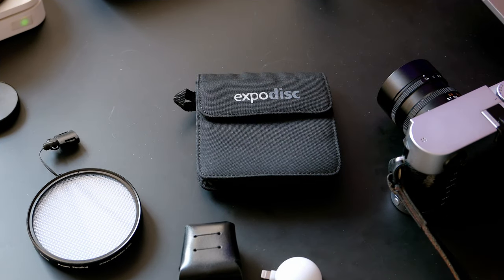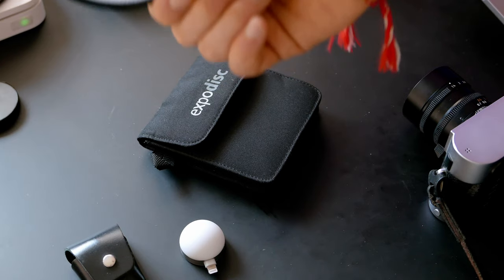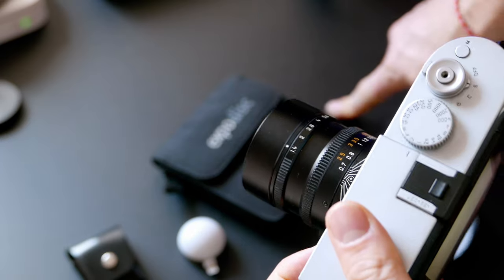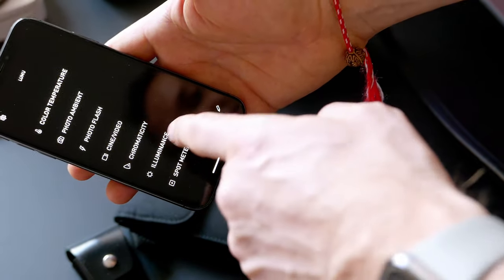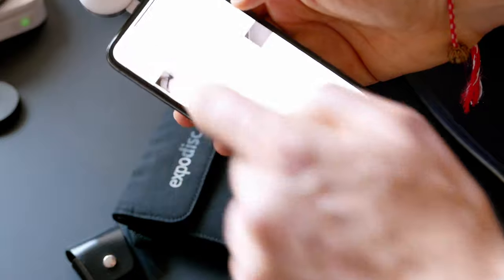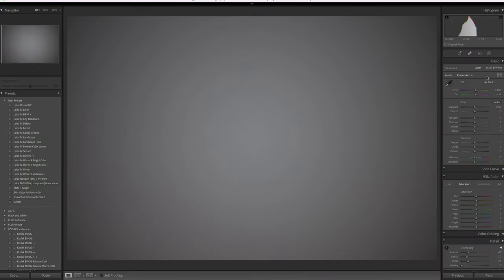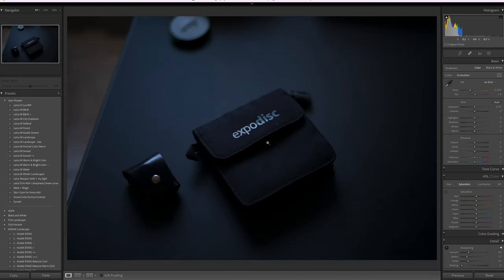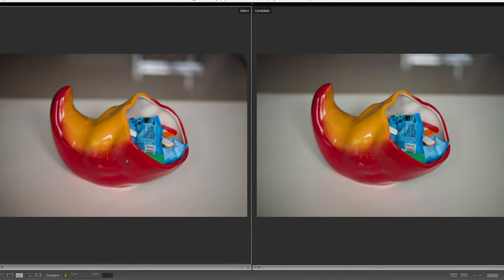Leica M240 - How to get perfect colors every time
In this video I will show you how to color calibrate with Leica M240 in camera and in post. For the in camera I will be using ExpoDisc and for out of camera or post I will be using LUMU power meter.